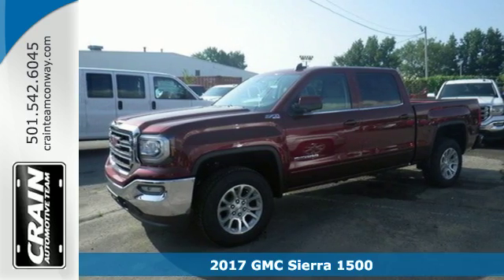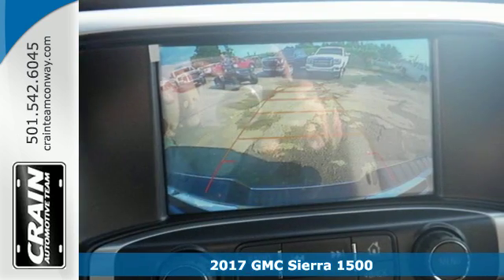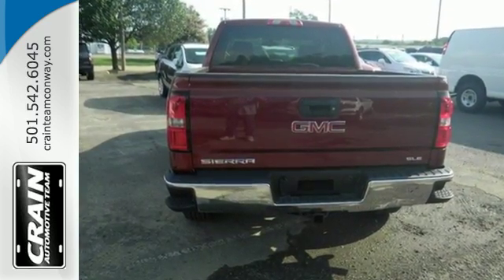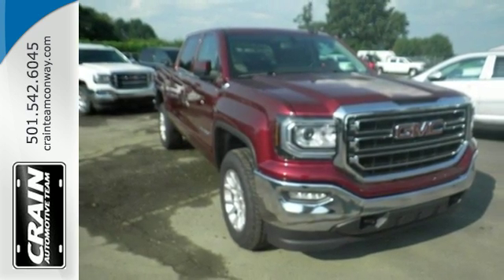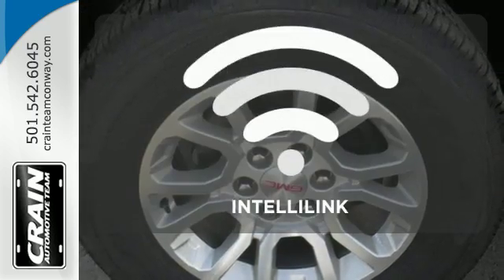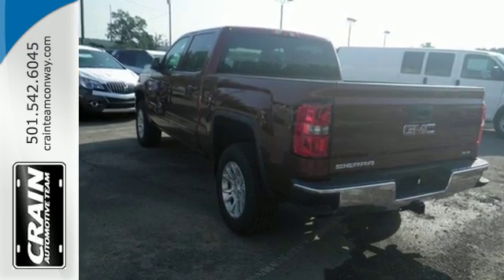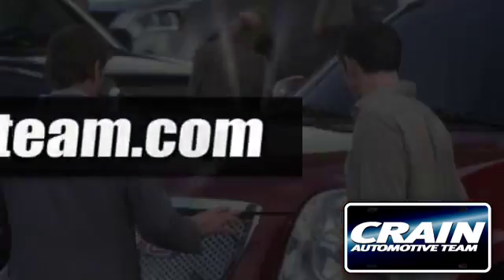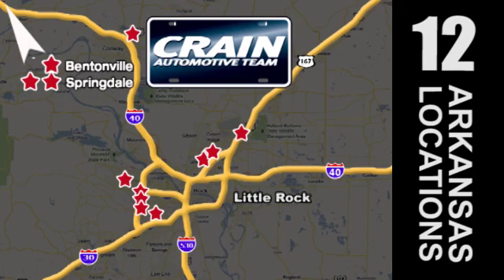New 2017 GMC Sierra 1500 Conway AR Little Rock, AR 7GT8600 - SOLD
Year: 2017
Make: GMC
Model: Sierra 1500
Trim: SLE
Transmission: Automatic
Color: Crimson Red Tintcoat
Interior: Cocoa/Dune
Stock #: 7GT8600
VIN: 3GTU2MEC2HG116975
This 2017 GMC Sierra 1500 SLE is proudly offered by Crain Buick Conway This GMC includes: REAR AXLE, 3.42 RATIO SEAT ADJUSTER, DRIVER 10-WAY POWER Power Driver Seat TRANSMISSION, 6-SPEED AUTOMATIC, ELECTRONICALLY CONTROLLED A/T 6-Speed A/T REMOTE VEHICLE STARTER SYSTEM Remote Engine Start ENGINE, 5.3L ECOTEC3 V8, WITH ACTIVE FUEL MANAGEMENT, DIRECT INJECTION 8 Cylinder Engine Gasoline Fuel EMISSIONS, FEDERAL REQUIREMENTS POWER OUTLET, 110-VOLT AC UNDERBODY SHIELD, TRANSFER CASE PROTECTION COOLING, AUXILIARY EXTERNAL TRANSMISSION OIL COOLER GVWR, 7200 LBS *Note - For third party subscriptions or services, please contact the dealer for more information.* There's a level of quality and refinement in this GMC Sierra 1500 that you won't find in your average vehicle. This 4WD-equipped vehicle handles any condition on- or off-road with the sure footedness of a mountain goat. With unequaled traction and stability, you'll drive with confidence in any weather with this Crimson Red Tintcoat 2017 4WD GMC Sierra 1500 SLE. There's no need to look any further. Crain Buick Conway has the perfect match for you. This GMC Sierra 1500's Crimson Red Tintcoat on Cocoa/Dune color combination will make heads turn. Every new and pre-owned vehicle is backed by the Crain Commitment, including our 100% low price guarantee, a 100 hour love it or leave it exchange policy, and a 100 year 100,000 mile warranty. The Crain Team's Got 'Em!

Address:
1003 North Museum Road